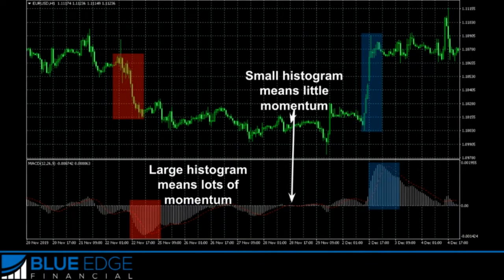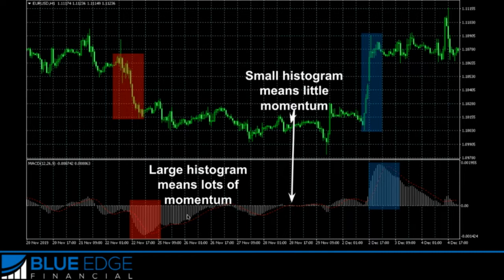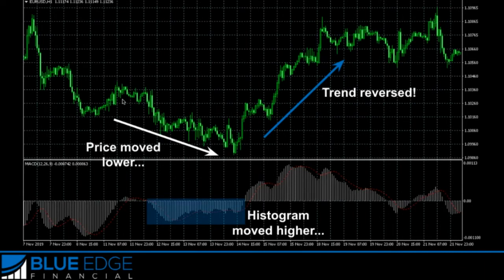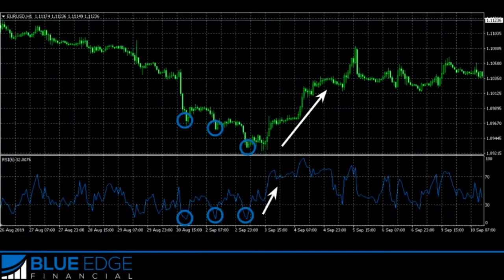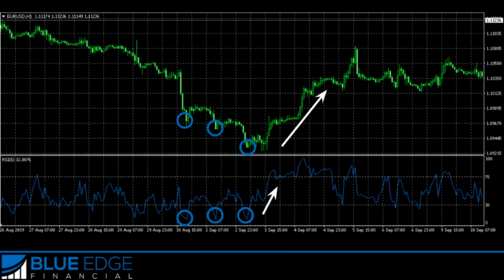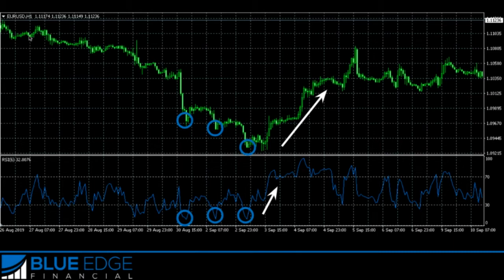Determining Momentum Before a Breakout (Forex For Beginners)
In lesson 84 of the beginner forex course, we explain how to determine momentum before a breakout occurs using the MACD and RSI indicators. MACD for example can help you find a lack of momentum in this case.